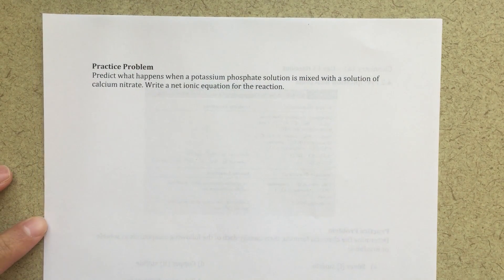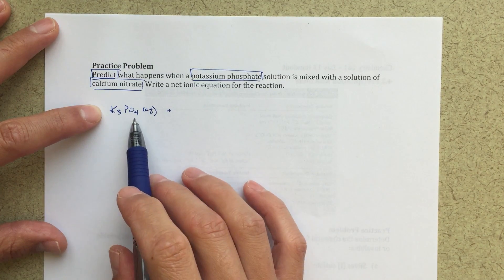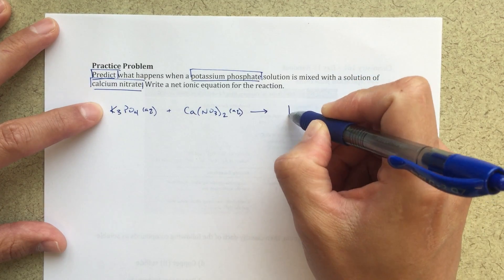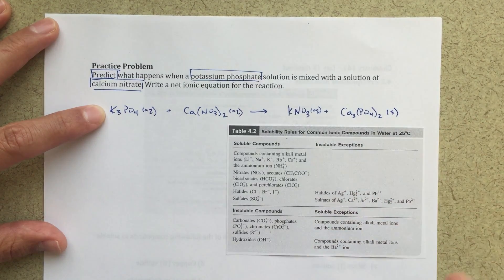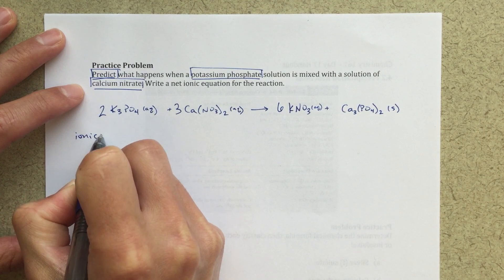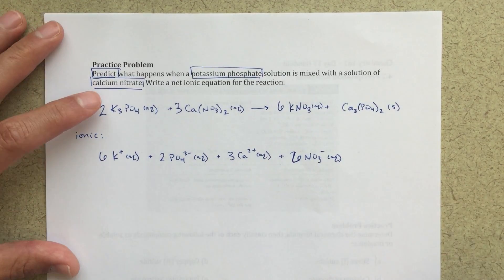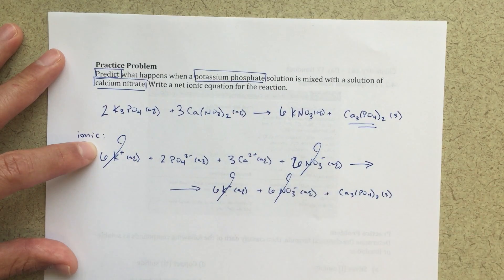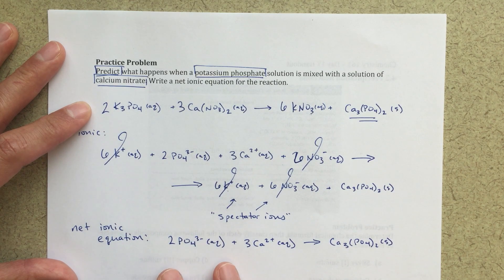General Chemistry I - Precipitation Reactions and Net Ionic Equations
This video shows the basics of writing out a precipitation reaction, predicting what the precipitate will be and writing out a net ionic equation.